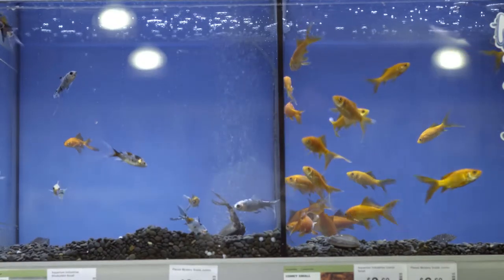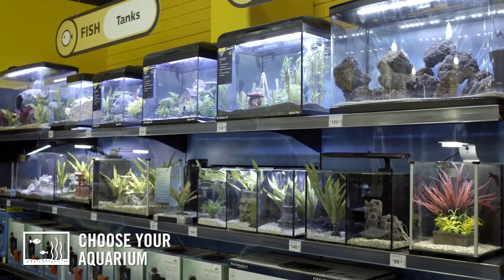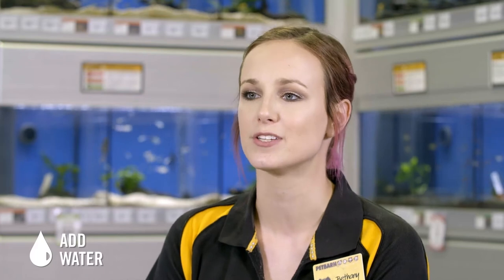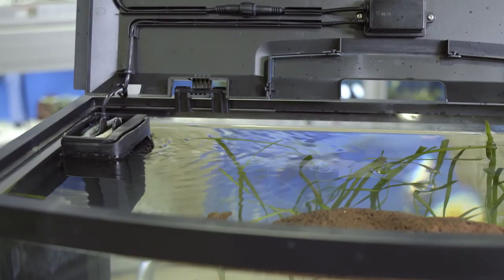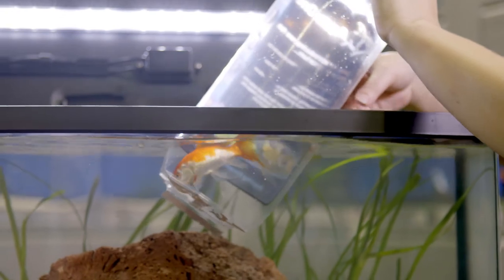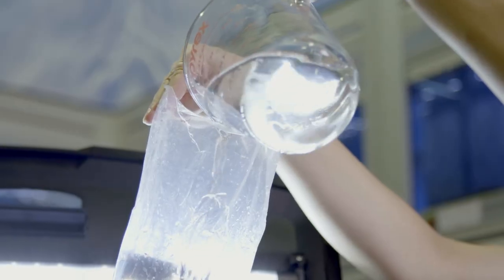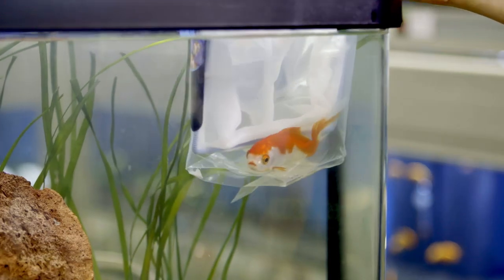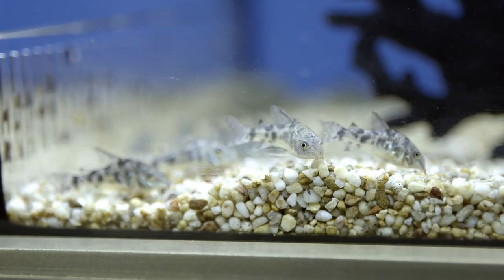Complete guide to setting up your aquarium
It’s important to make sure that you have got everything you need in setting up your aquarium, to guarantee your fish are happy and healthy.

At Petbarn we offer you expert advice on correctly setting up your aquarium and safely transferring your fish into their new home.